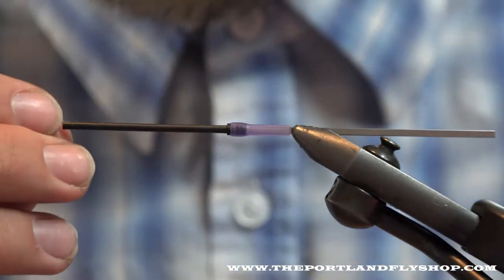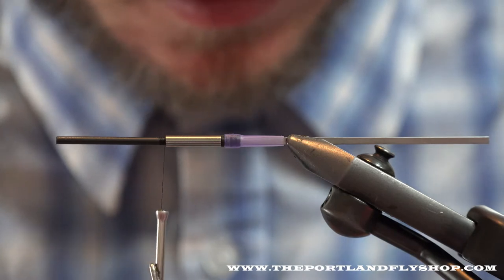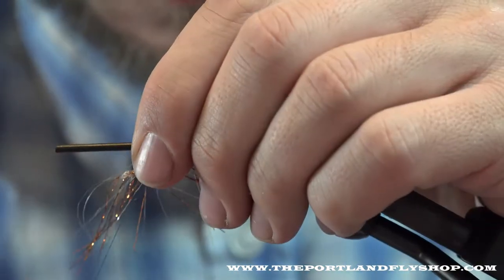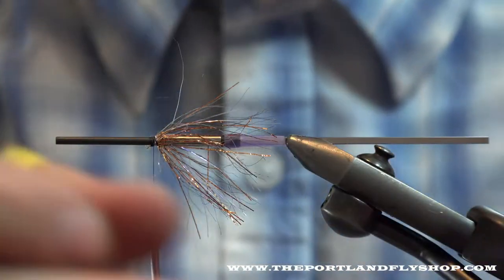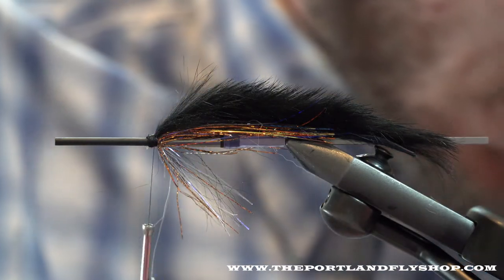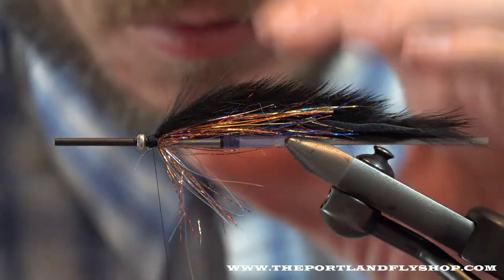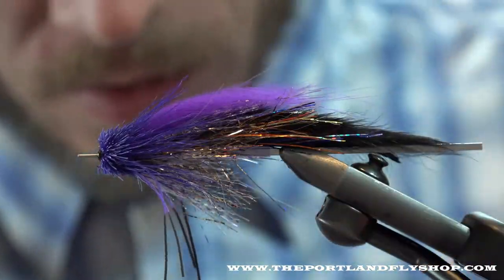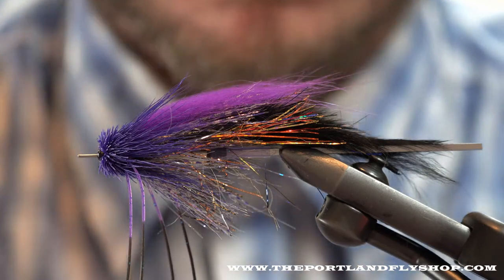Tying The Joker In The Pack - Winter Steelhead Mudler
Misic:
Artist: The Adicts
Song: Joker In The Pack
Release date: 1981
Label: Dwed Wecords